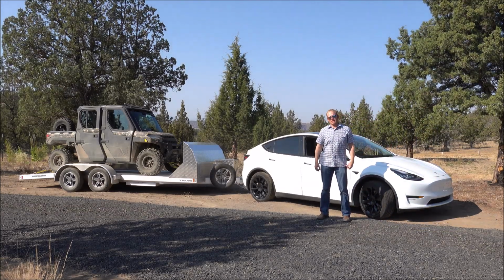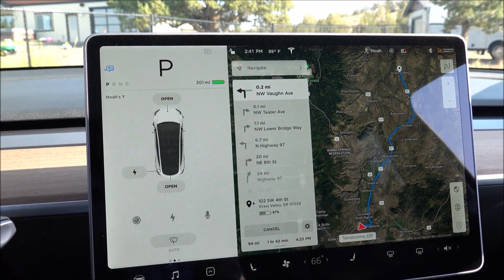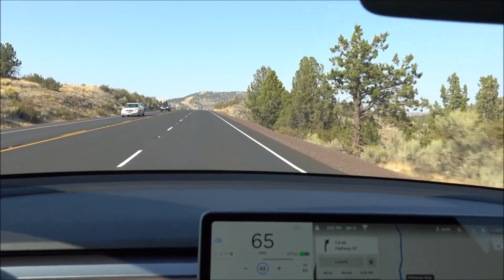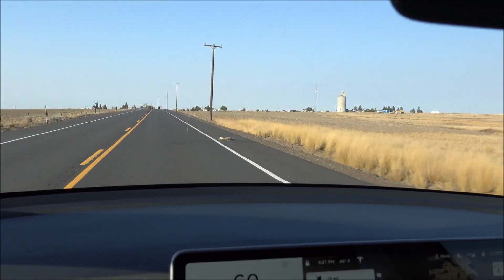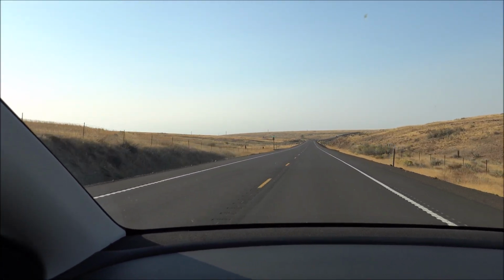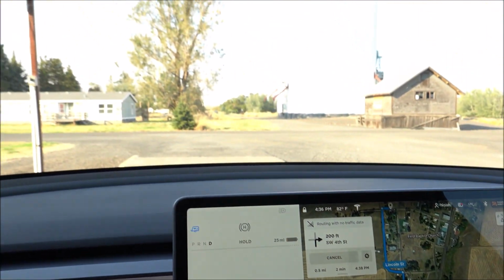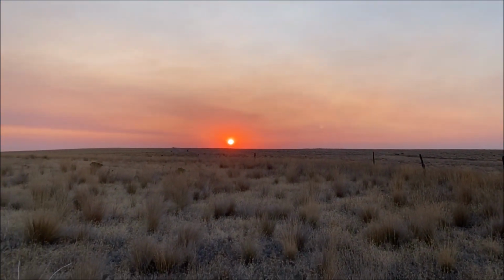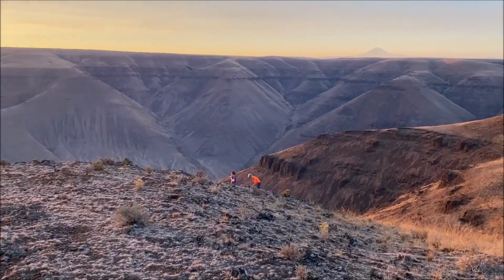Tesla Model Y Towing Challenge and Hunting Adventure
This video documents an expedition with my 2020 Model Y as I towed 4,220lbs across 94 miles of rural Oregon and over some serious grades. You get to see real world consumption numbers, accessories used for trailer brake controls, beautiful sights and interesting experiences as my brother, his boys, my son, and I pursue the elusive Mule Deer of Central Oregon. It was a super fun weekend, please enjoy!